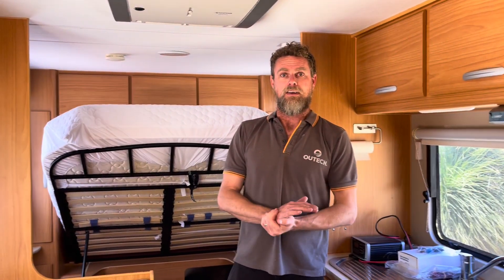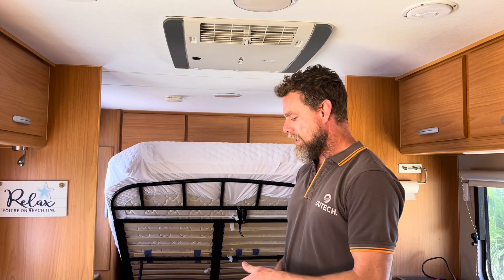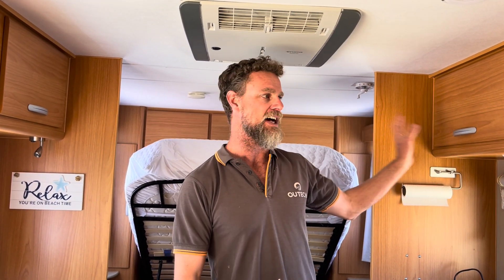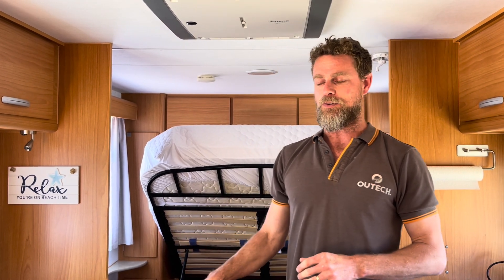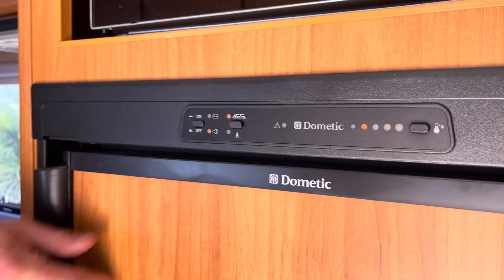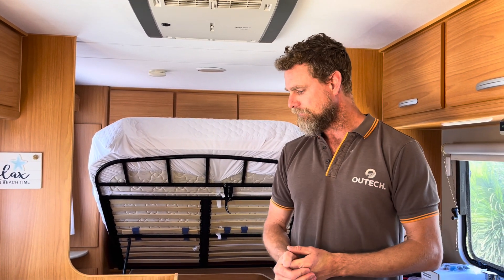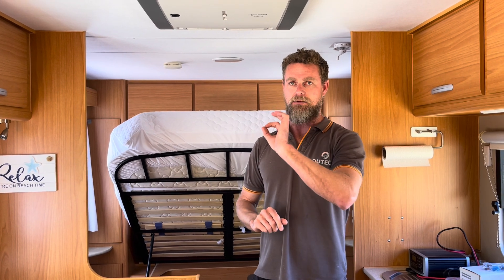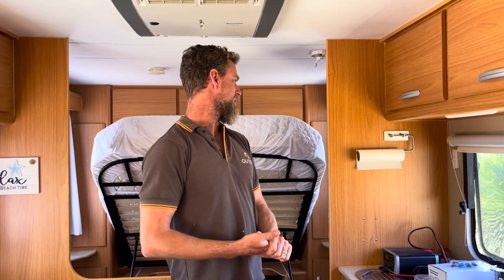Colomal Caravan - 240W Off-Grid Power Solution: 600Ah Lithium Battery, 1140W Solar + 3000W Inverter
The Caravan Power System:
⚡600Ah 12v Lithium Battery Bank,
 ⚡Enerdrive 1140W Solar Panels for caravan
⚡Victron 3000W INVERTER- Victron Multiplus II 12/120 inverter/charger – 240v fully hardwired to all internal and external GPO’s plus, air-conditioner, hot water system
⚡Victron suite of goodies (think several MPPS Solar chargers) selected to create the ultimate in off-grid power output to achieve optimal rapid charge functionality!
⚡Victron TouchGX System Management & Monitoring System - fully integrated & located in the overhead cupboard

🔌Fixed a rogue 240v GPO….see our YouTube for more on this… 😳😳

🧠Caravan Power Design and Installation of 12v, 24v and 240 volt works completed in house by qualified electrician; Dan Blackford – Outech OffGrid

🍦The Benefits!
Complete independent power - off grid anytime!!!
Enough POWER 🔋 to run caravan:
🥶Air conditioner,
⚕️CPAP,
👨‍🍳Microwave,
☕Coffee machine,
🧼Washing machine
👱‍♀️Hairdryer,
🍳Induction cooker,
🍞Toaster,
🌐Starlink,
🚽INCINERATING TOILET,
➕ ➕ more.
Run the entire caravan electrics plus all of your 240 volt appliance all from the batteries system – Anywhere/Anytime!!!.

📍No more Guessing / No More Stressing.  This off-grid caravan power setup packs a punch and comes with a comprehensive battery monitoring for state of charge from DC, AC, Solar, as well load monitoring. Control via integrated screen or remotely

📍No more costly caravan park fees

📍Choose unpowered sites to save cost

📍No lengthy setup – simple park and flick the switch

📍No more running out of power

Outech OFFGrid are qualified electricians; specialising in the design and installation of off-grid power; 12v, 24v and 240v systems in caravans, motorhomes, campers and 4WD’s.

Sick of having issues with your power system???